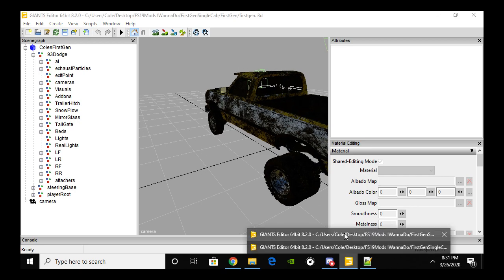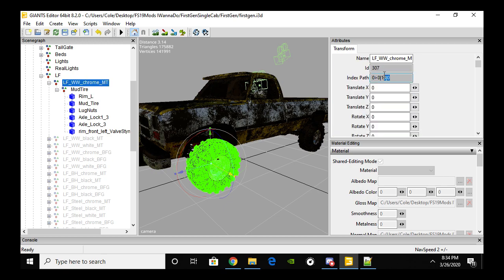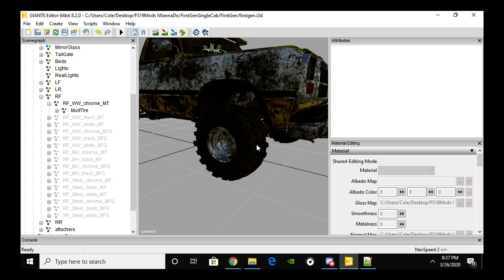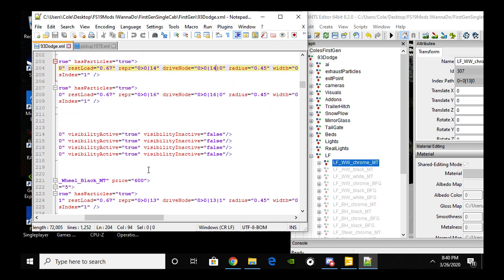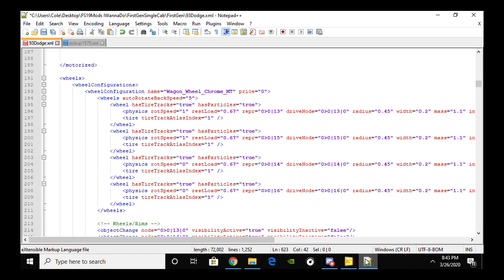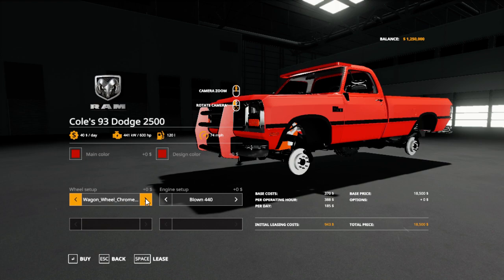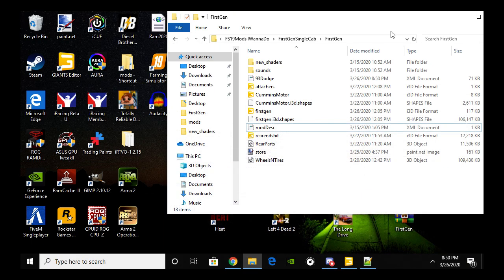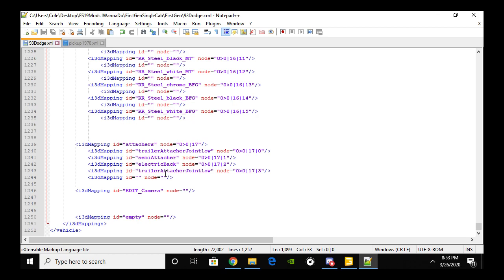FS19 Modding, Part 6. Adding wheel/tire options and XML work (with Audio)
Quick as I could remake of the video I made on how to xml wheels and how to set up your wheels in Giants Editor.